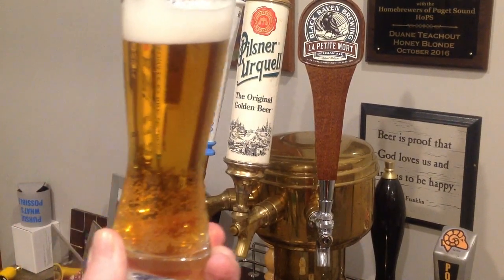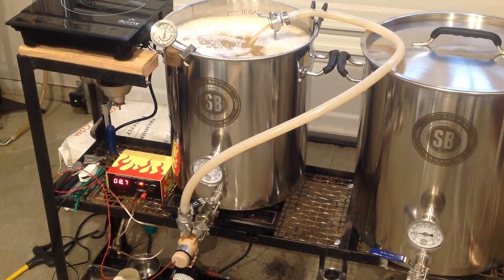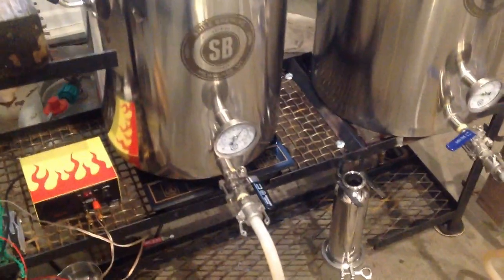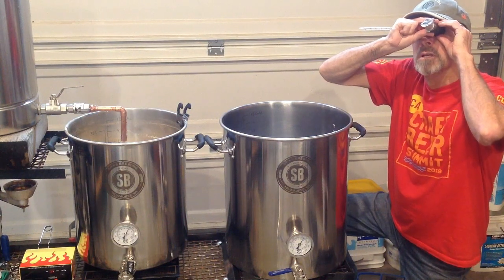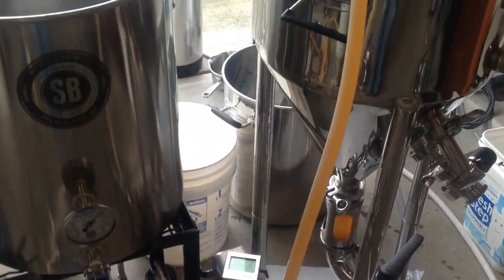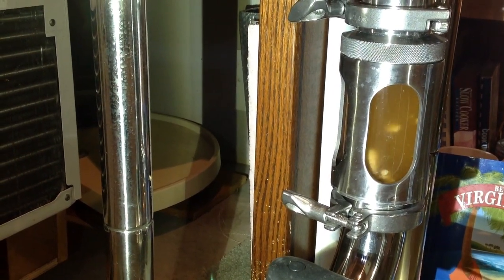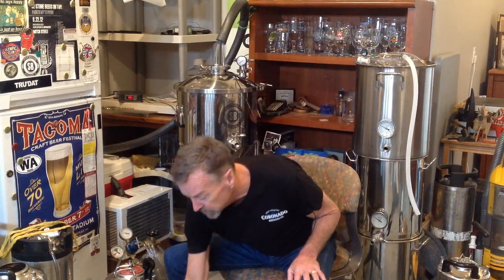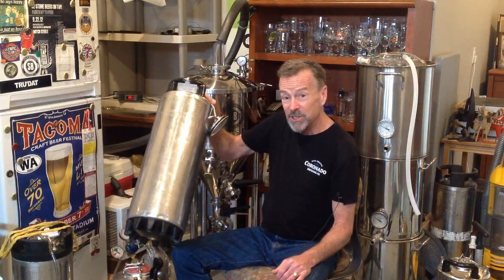Brew Day : Pilsner (fermented at ale temperatures with Saflager 34/70 yeast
Here is my typical process brewing.  I will be doing a Pilsner, but will use Fermentis Saflager 34/70 lager yeast at ale temperatures.  The fermentation temperature is controlled to 66 F.  Results on this from others have been real good, so let's give it a try.
Recipe:
11 pounds Pilsner malt
1 pound Crystal 10
.5 pound wheat
1 oz 60 minutes Saaz
1oz 30 minutes Saaz
1 oz Flame out Saaz
White Labs Czech Lager yeast

this batch uses Sterling and then Mandarina Bavaria hops.
Other batches used Sterling and then lemon drop hops.
Yeast substitute: White Labs 060 (hybrid lager ale yeast)
Yeast substitute in this video Fermentis Saflager 34/70, 66 degrees F.

This recipe is a little more fortified than classic lagers, OG: 1.056 FG 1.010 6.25% ABV.